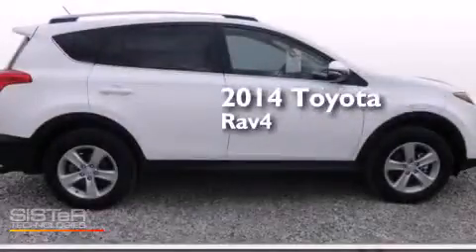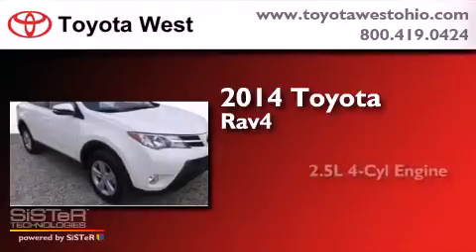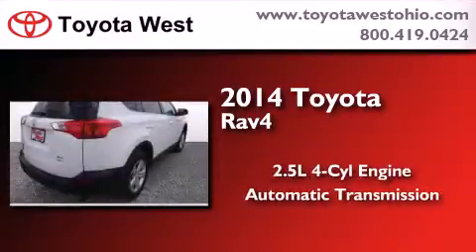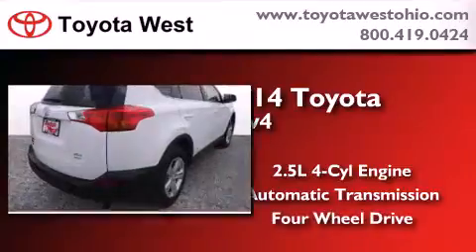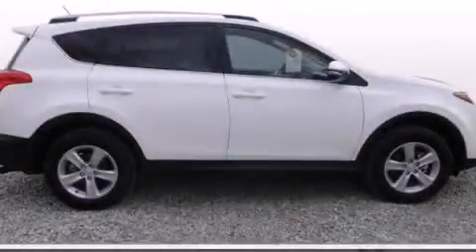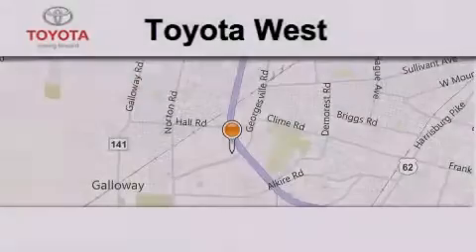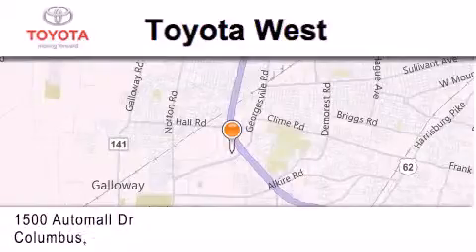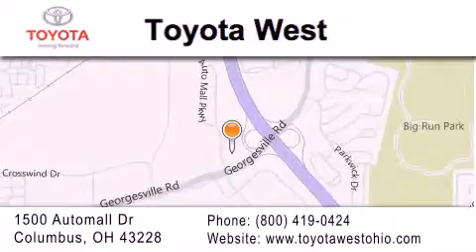2014 Toyota RAV4 Columbus OH 43228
We've been honored to serve the Columbus OH area , we promise that your experience at our dealership will exceed your expectations ! Year : 2014 Make : Toyota Model : RAV4 Engine : 2.5L I-4 cyl Trans . : 6 speed automatic Exterior : Super White Interior : Black Stock : EJ004113 Toyota West 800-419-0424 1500 Automall Drive Columbus , OH 43228